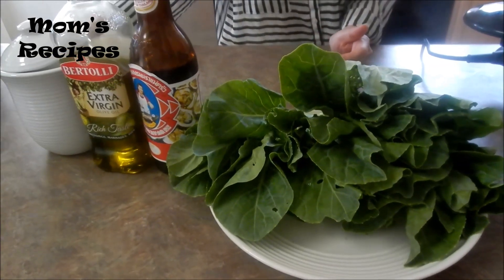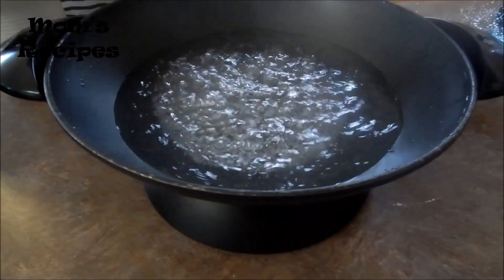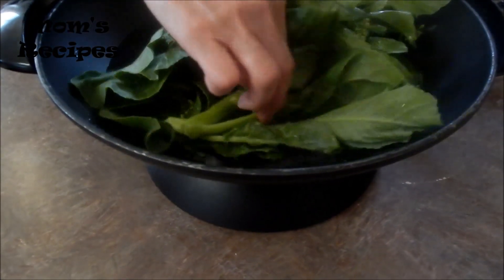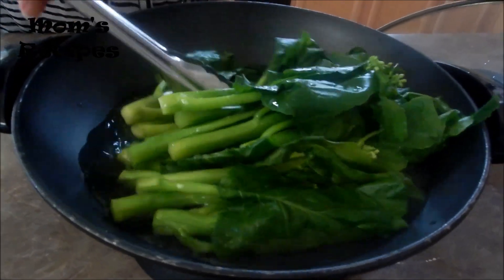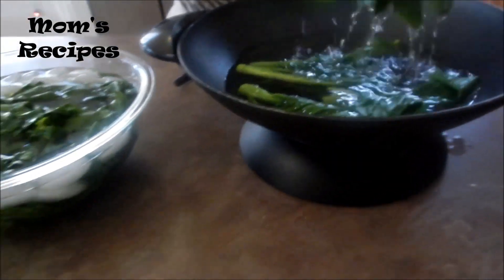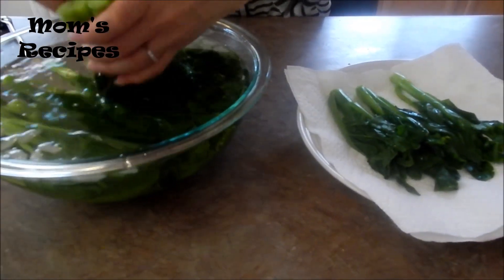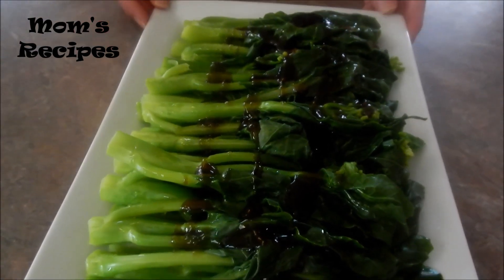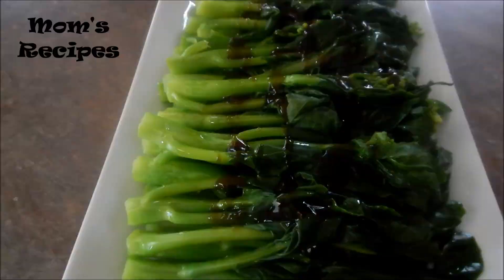Chinese Broccoli in Oyster Sauce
READ DESCRIPTION Today my mom is going to show you how to make Chinese Broccoli in Oyster Sauce.